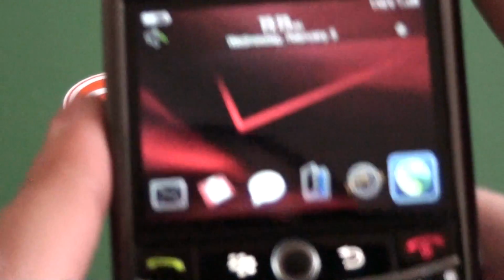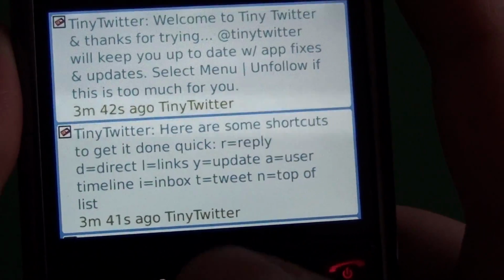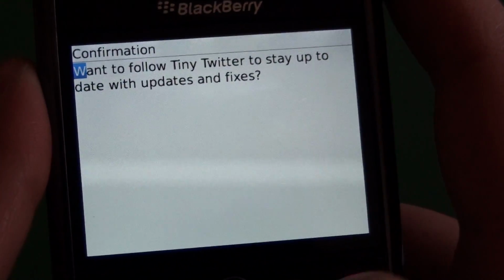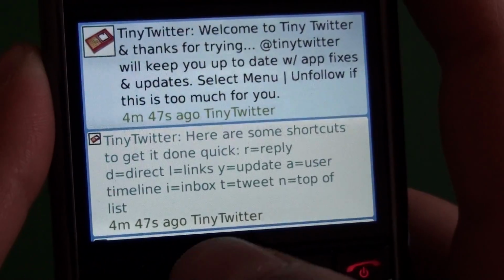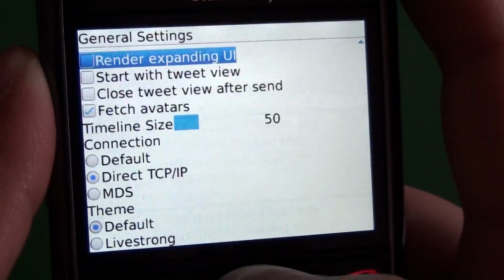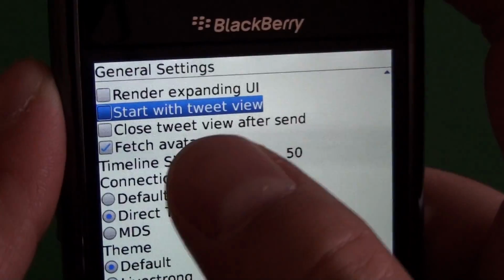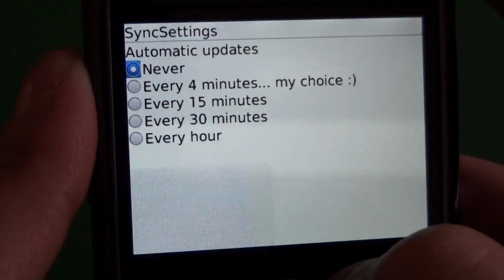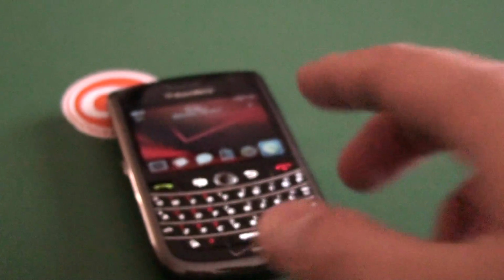Ultimate Twitter Client Roundup Part 6: TinyTwitter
TinyTwitter for BlackBerry